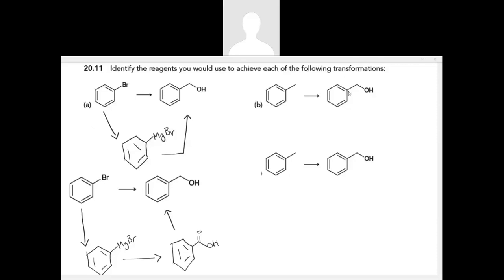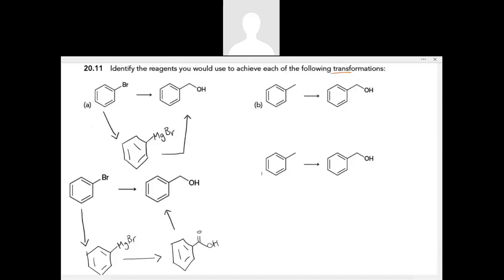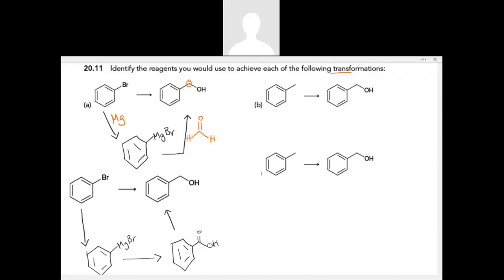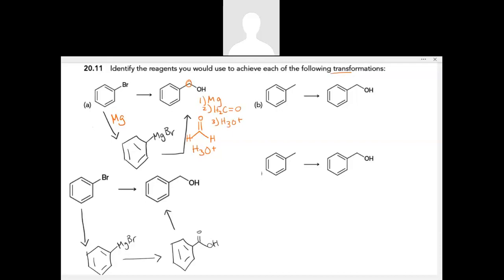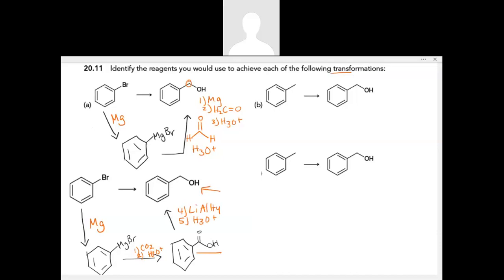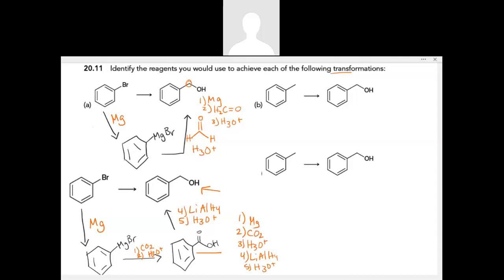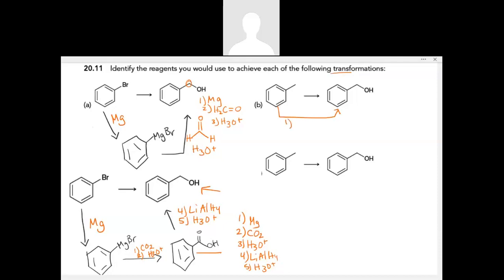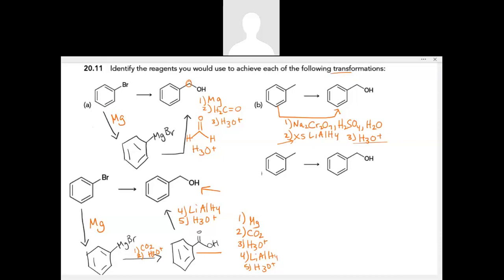Chapter 20 Problem 11